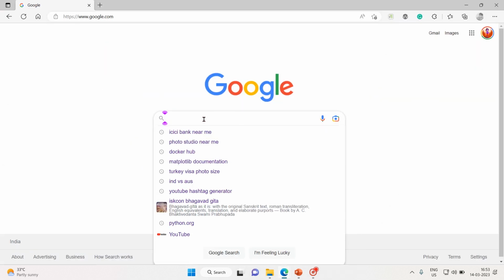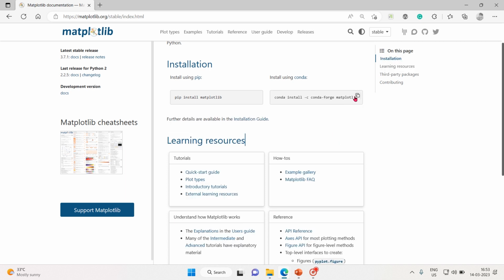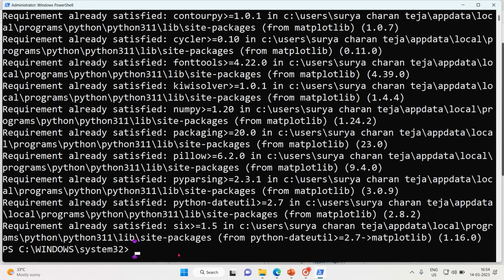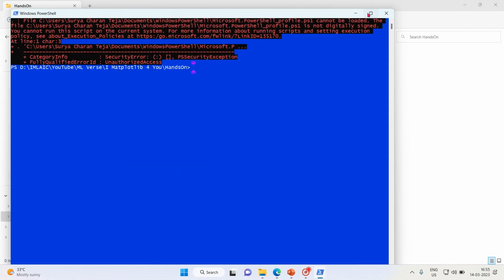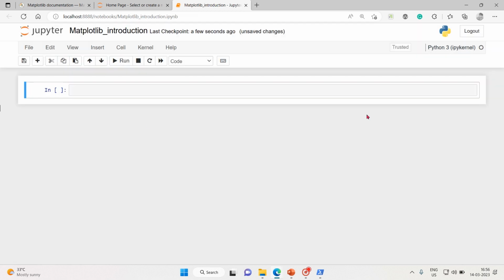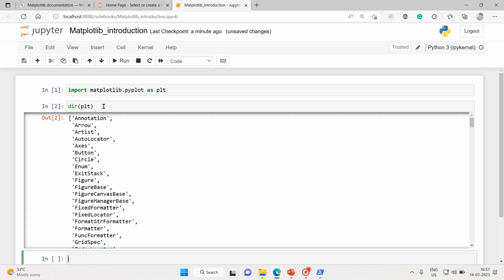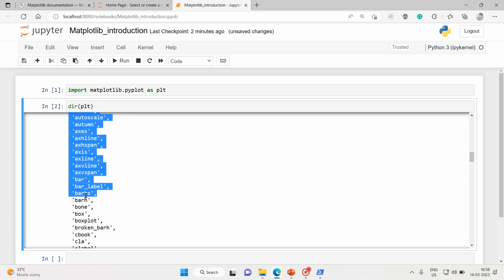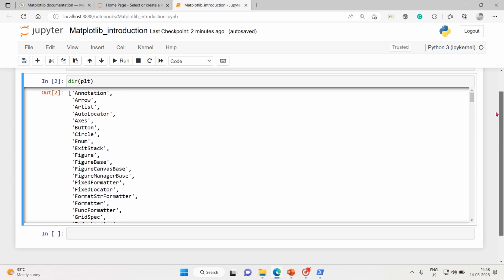2 installation of Matplotlib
2 installation of Matplotlib
📂 Enter the IMatplotlib4You Course Code Repository 🚀

Embark on an artistic journey of data visualization with the IMatplotlib4You course code repository, available

Uncover a palette of practical resources designed to elevate your Matplotlib skills, allowing you to craft captivating visual stories from your data. Dive in, wield the magic of Matplotlib, and set off on an enchanting expedition through the world of data visualization. 🌟📊

Wishing you a colorful learning adventure, and may these practical sessions brighten your path to Matplotlib mastery! 🌠📚